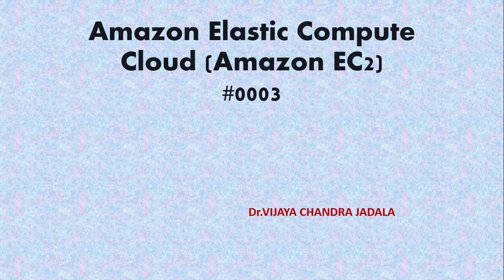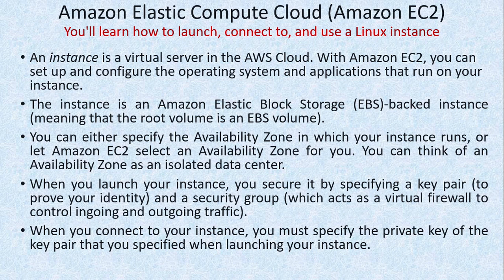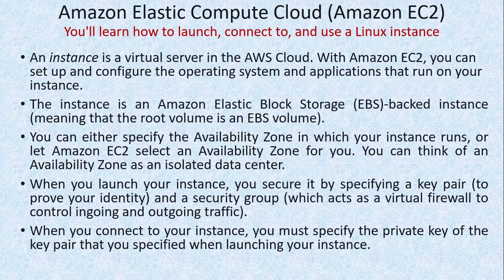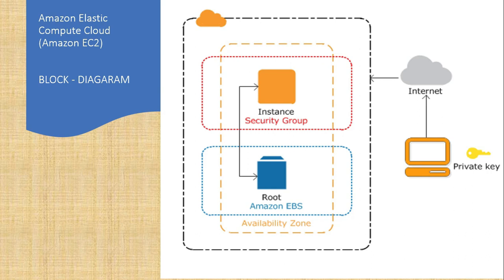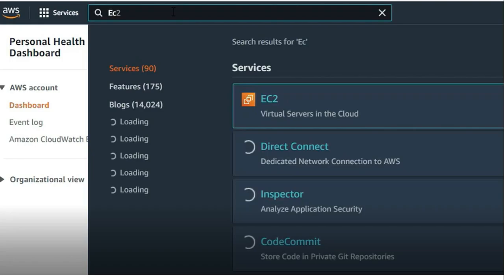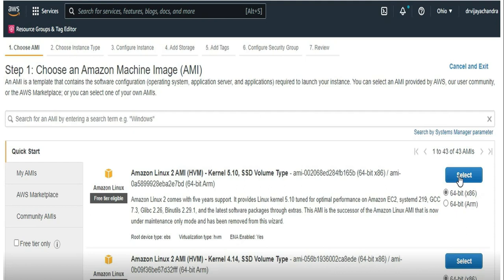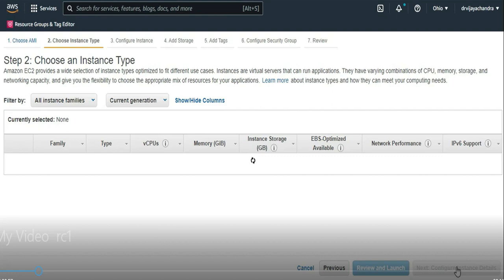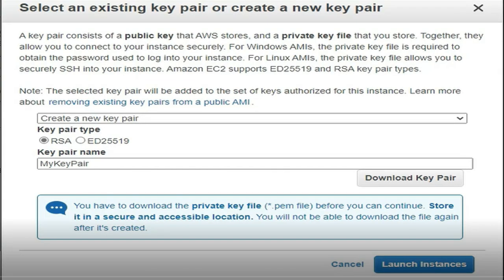AWS EC2 Instance Launching - Stopping and Terminating EBS AMI VC Tech Education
Steps to launch an instance:
Initiate instance launch.
Step 1: Choose an Amazon Machine Image (AMI)
Step 2: Choose an Instance Type.
Step 3: Configure Instance Details.
Step 4: Add Storage.
Step 5: Add Tags.
Step 6: Configure Security Group.
Step 7: Review Instance Launch and Select Key Pair.